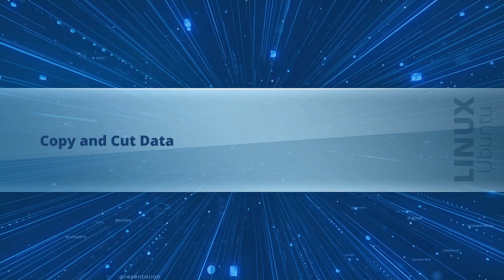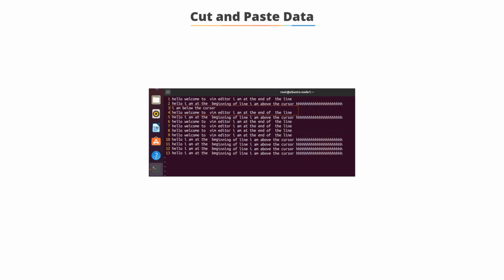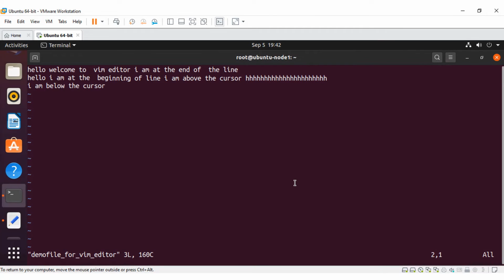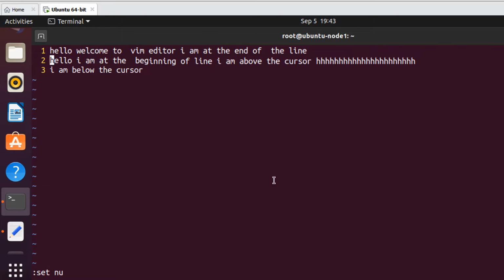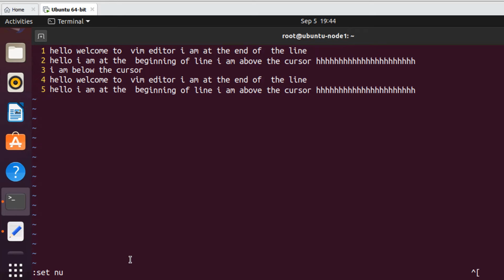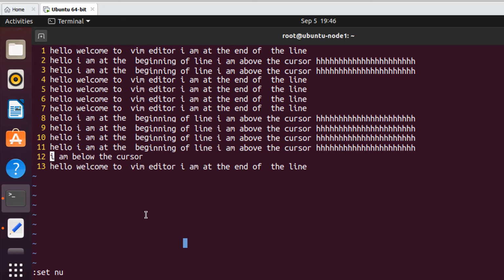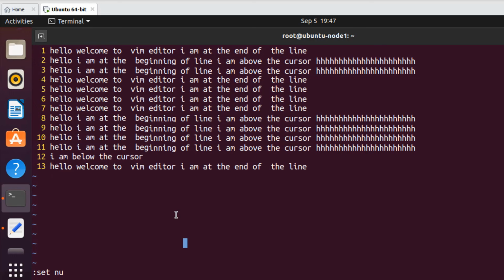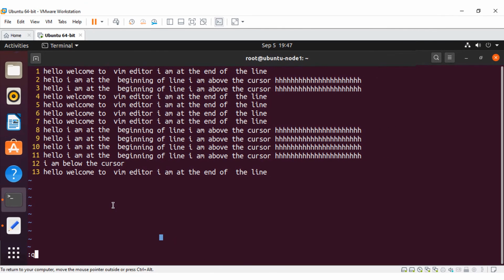6.04 Copy and Cut Data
Linux Module 1: Introduction to Linux
Linux Module 4: File System Organization.
Linux Module 6: Editing Text Files and Search Patterns